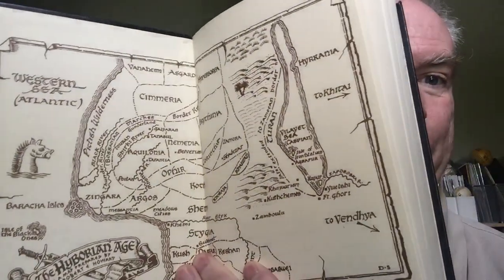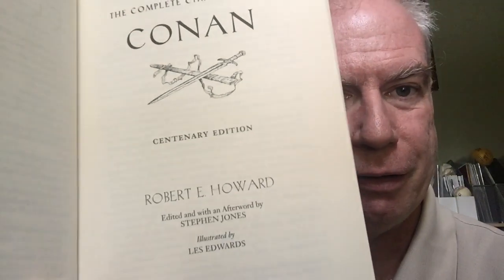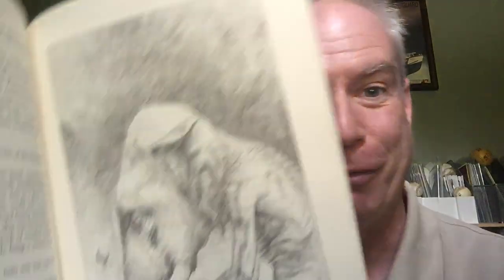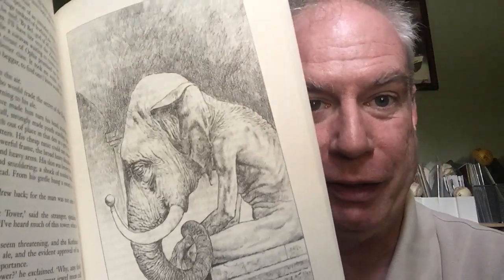The Library Tour of Doom: Conan, by Crom!